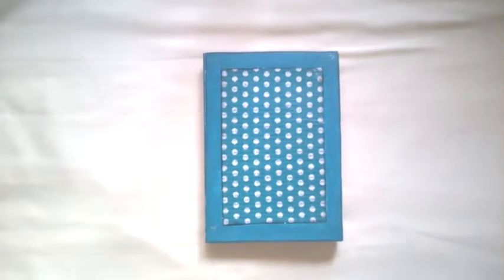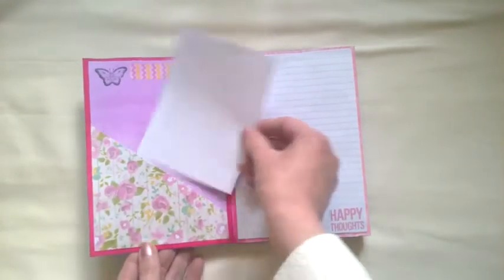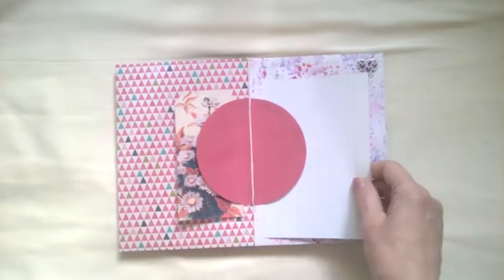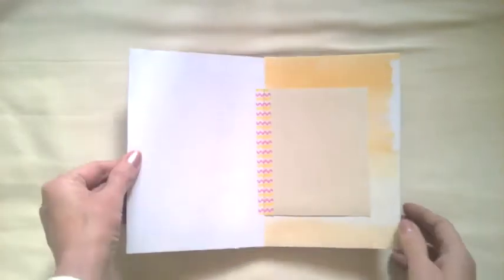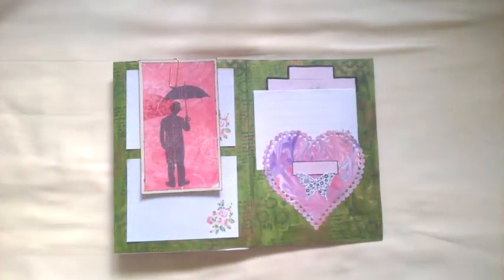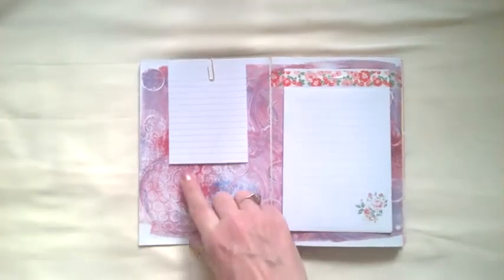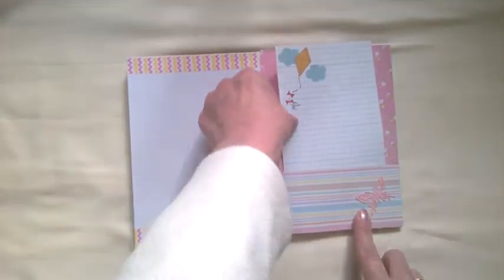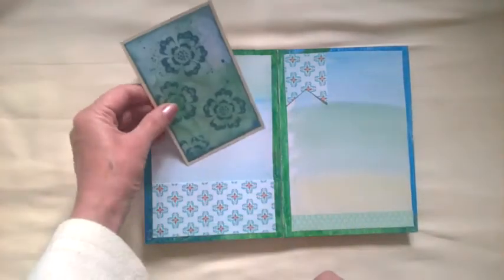Accordion journal project share